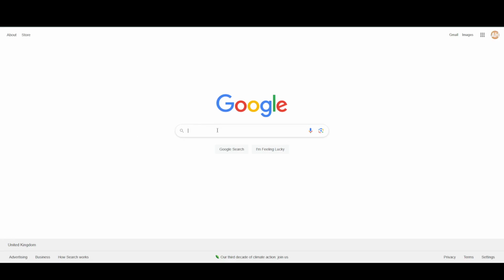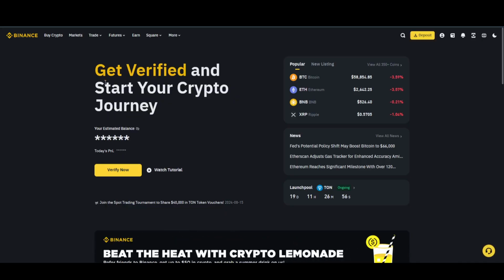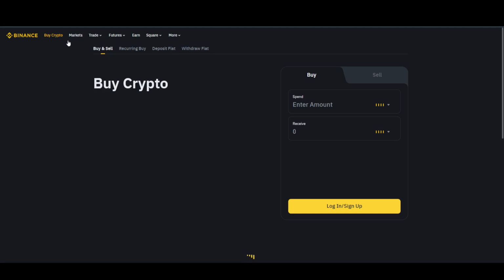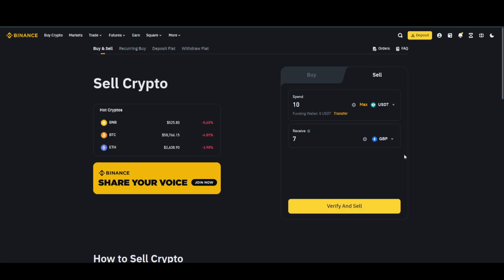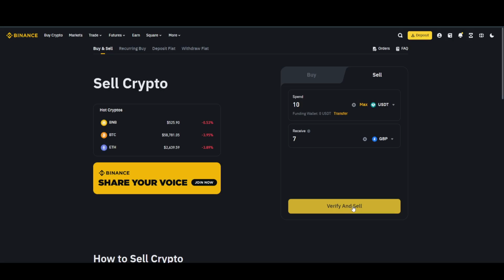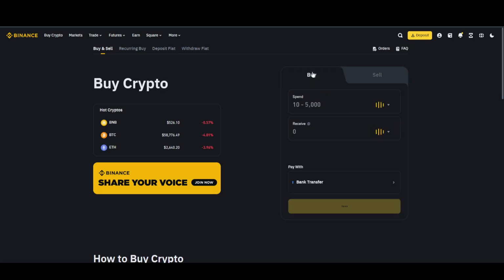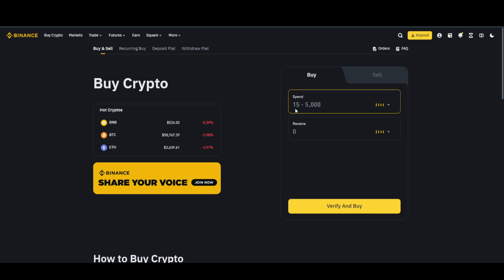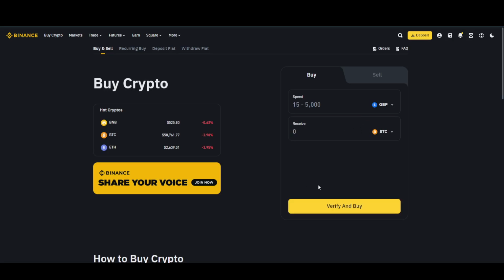How To Convert USDT To Bitcoin On Binance 2024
In this video I will show you how to convert usdt to bitcoin on binance  2024